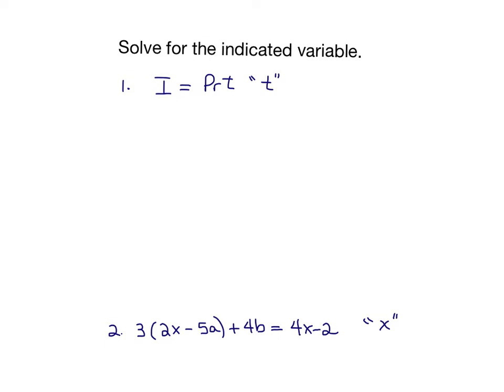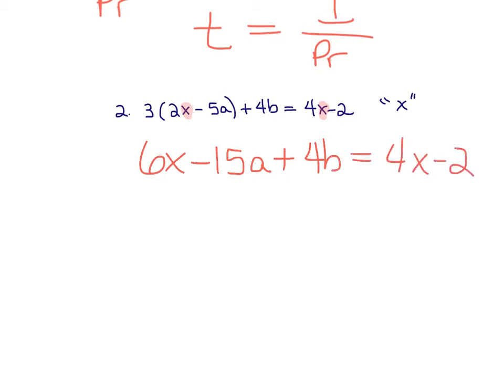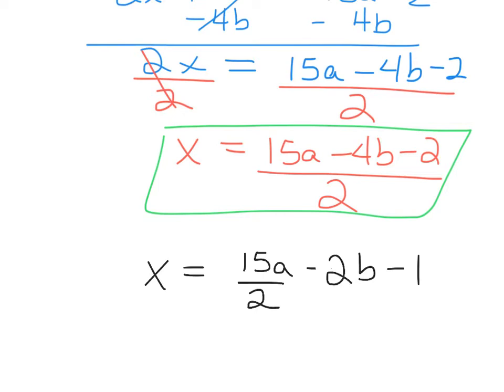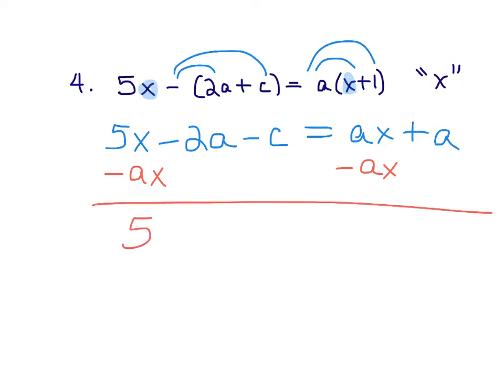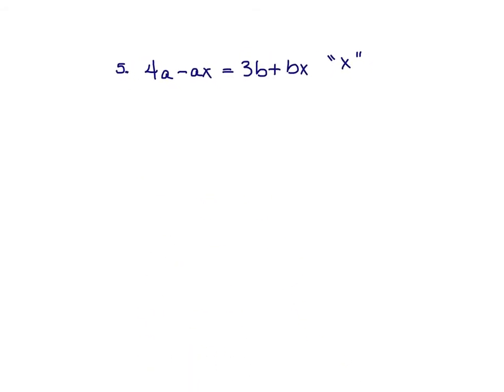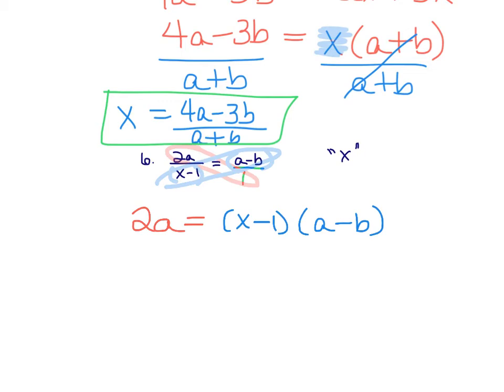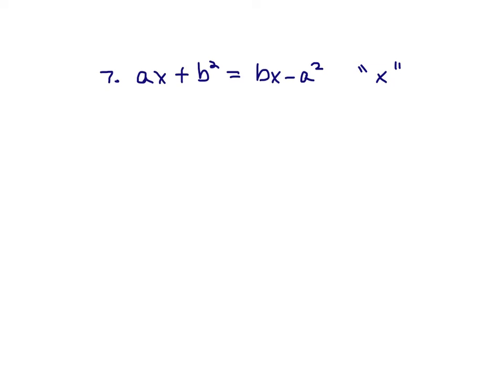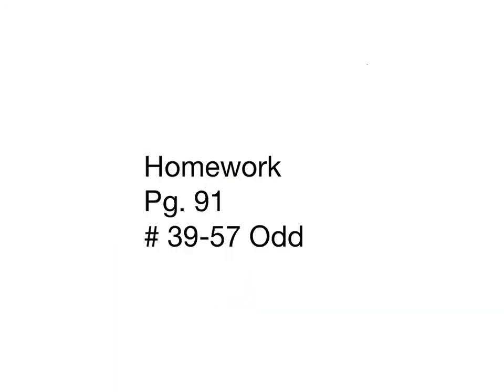9.24.18 Alg2H Lesson 1.1b Solving Linear Equations